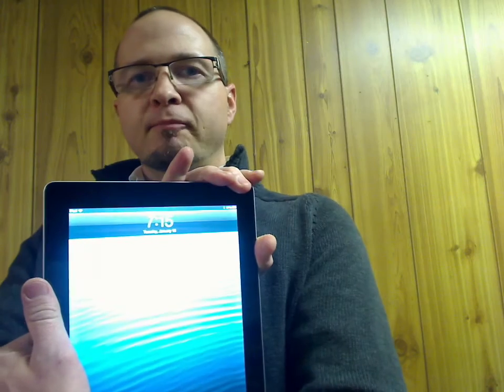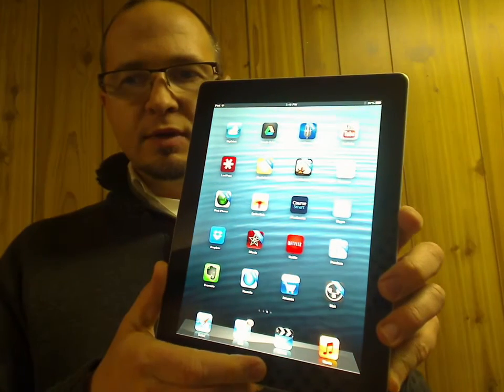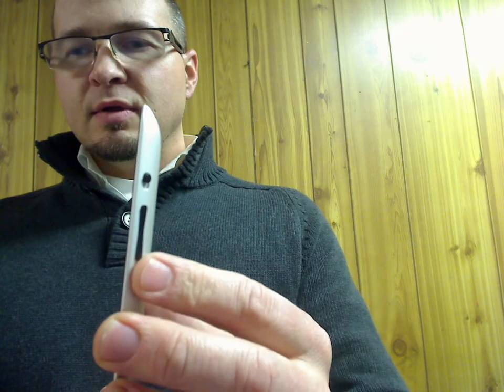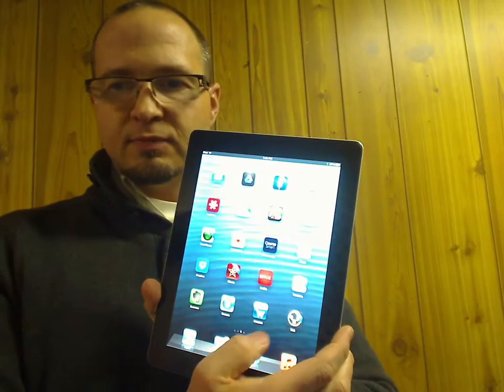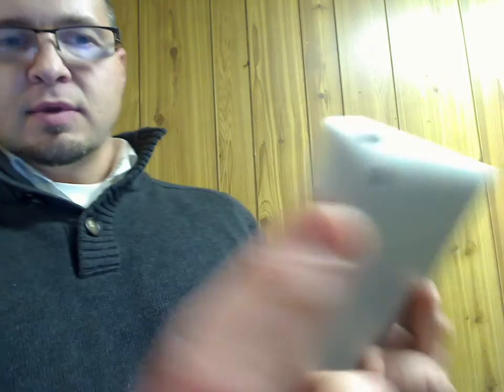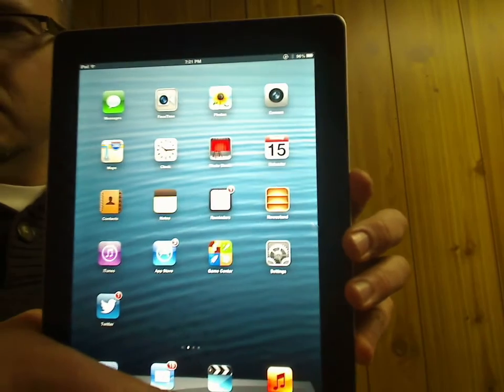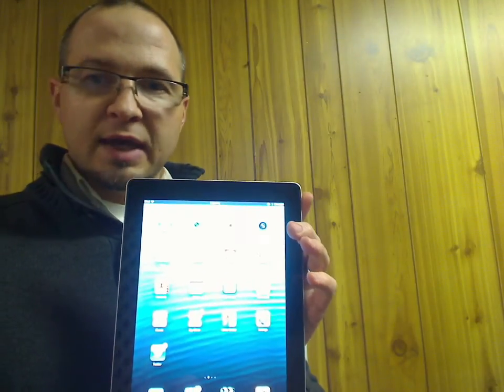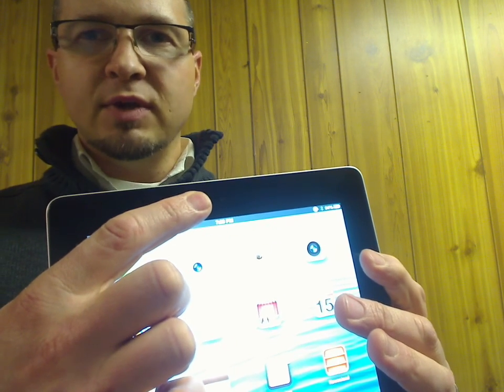iPad 101 Physical Features, Buttons and Switches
Identify the features of the physical device buttons, cameras and switches.
        Sleep/Wake button
            Lock/Unlock iPad
            Turn ON/OFF iPad
        Home button
            Turn ON
            Return to Home screen
            Multitasking bar
            Audio playback controls
        Volume buttons
            Increase/Decrease volume
            Mute the sound
            Sound volume limit (Settings)
        Slide Switch
            Mute notifications/alerts/sound effects
            Lock screen rotation (Settings)
        Micro-SIM card tray
            3G & 4G Models only
            Eject hole (tool)
        Camera